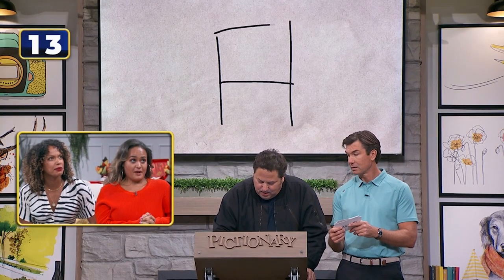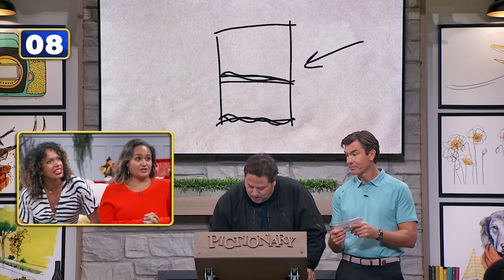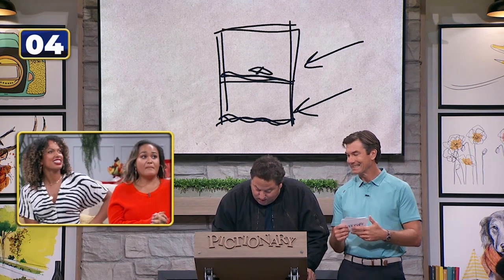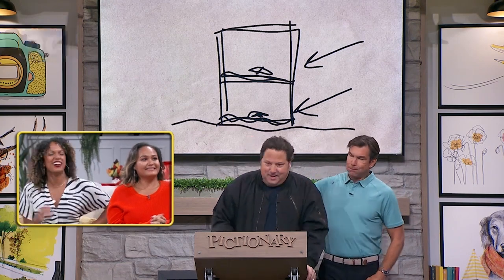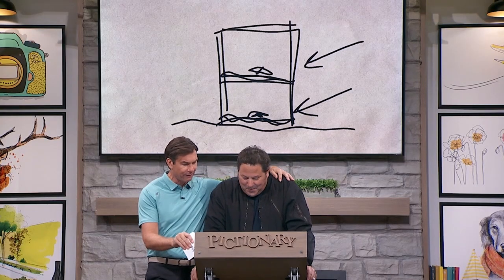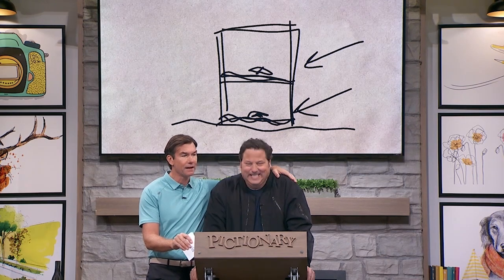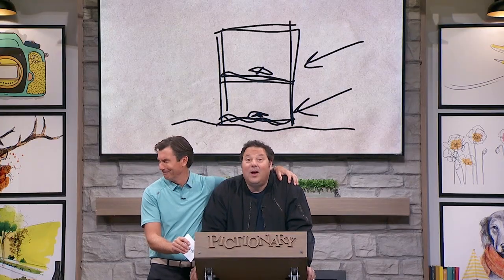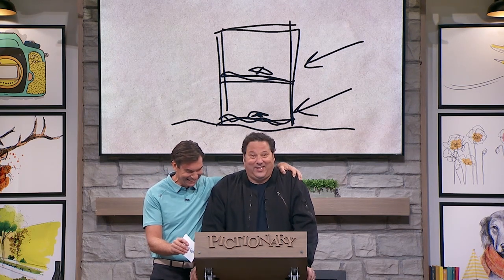Pictionary: Kel Mitchell & Greg Grunberg 3/30/23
Take a look and try drawing these words for your co-workers, a quick Pictionary break. Our celebs are back to play and fight another day! Weekdays at 4 and 5:30p on WBNX-TV55!